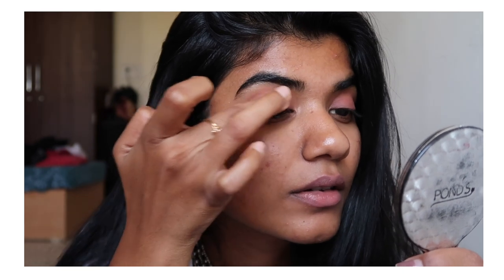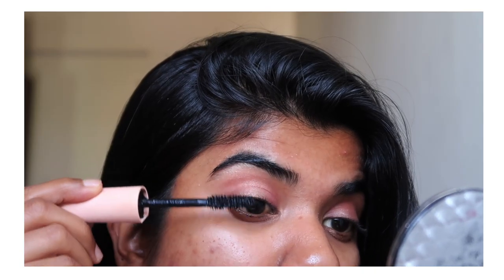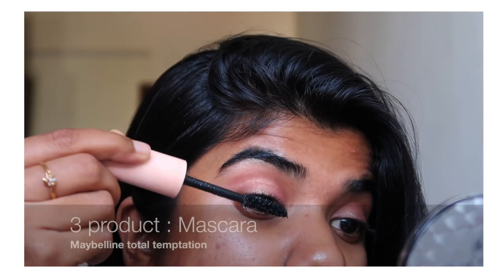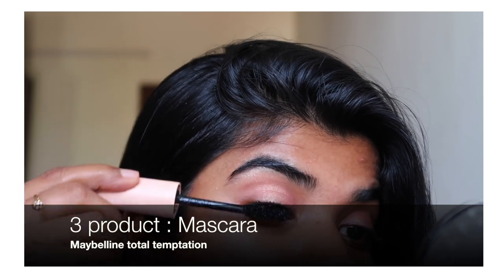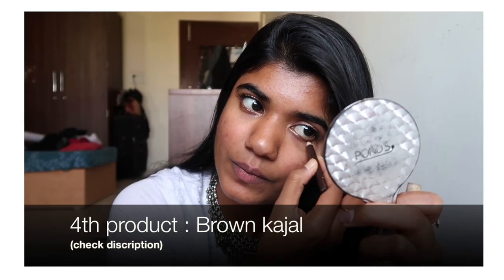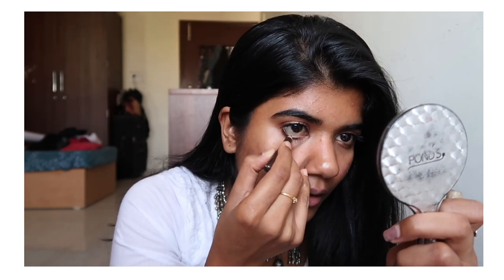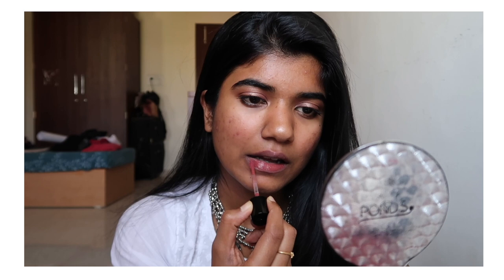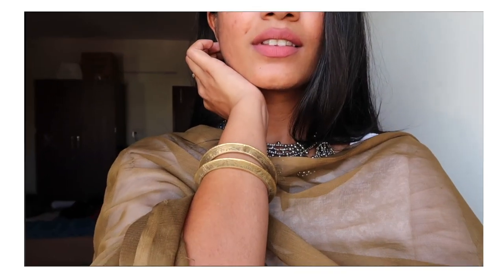5 product makeup tutorial under 5 min| ALSO, FLAWS ARE BEAUTIFUL| easy, everyday, dewy look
Hey guys, I hope y'all are doing fine. Indeed a tough time for all of us, but we shall get through it. Invest your time doing something productive, keep your loved one close, chill, relax and take care of your health.

Today's makeup tutorial is indeed very easy yet so pretty, Lol. Look at me doing shameless promotion :P never mind

hope you find this useful also flaws are beautiful :)

Links to the products mentioned in the video :

1. Wet N Wild Color Icon Blusher in Mellow Wine
2. Makeup Revolution Vivid Shimmer Highlighter - Brick Radiant

3. Maybelline New York Total Temptation Mascara - Black

4. Wet n wild Color Icon Kohl Liner Pencil, Simma Brown

5. Wet n Wild MegaLast Liquid Catsuit Matte Lipstick - Give Me Mocha

Love,
Riya :)